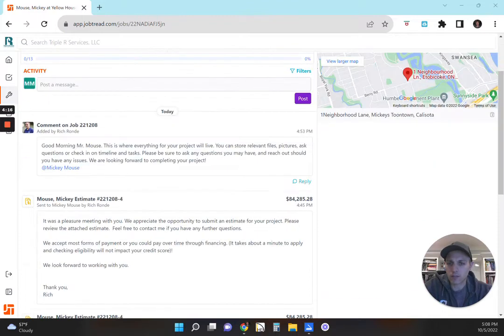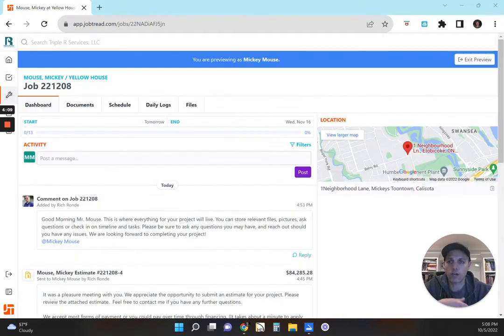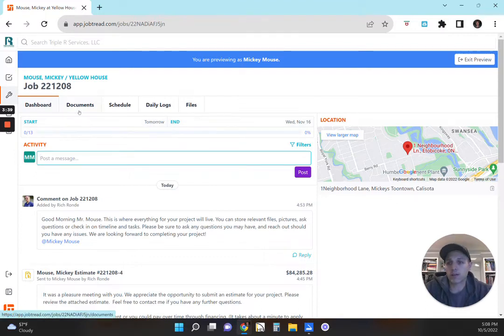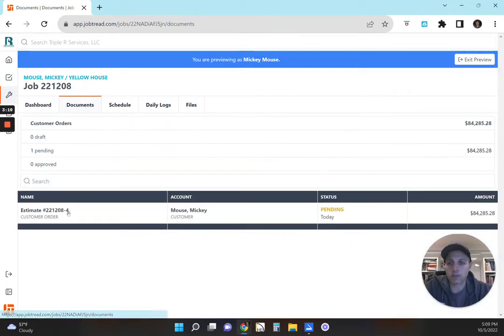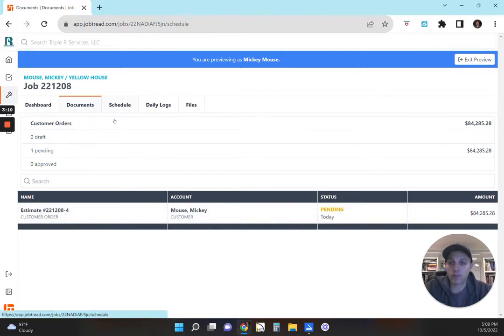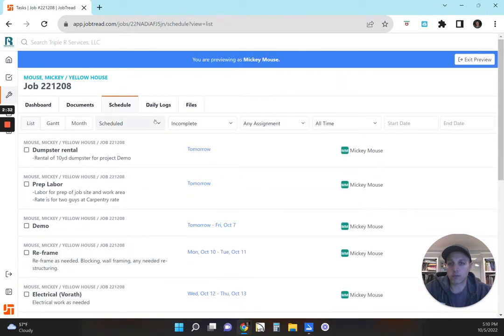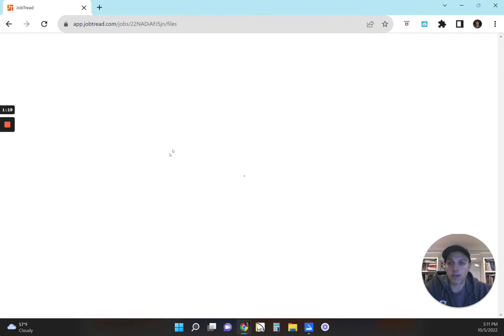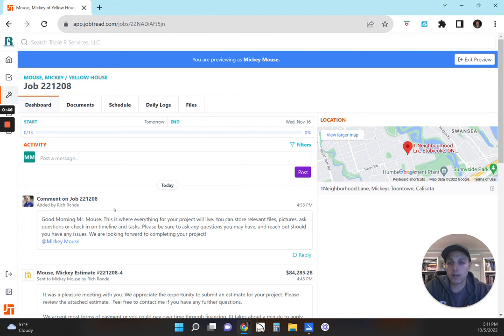JT customer experience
"What's this link you sent me?"

This has become a common question among our customers, so we decided to put together a quick video to show what happens behind the scenes a little bit and what type of experience you can expect when working with Triple R.

The link is to our customer/project management software called JobTread. Using JobTread we plan your project from the very beginnings of an estimate, all the way through to a final walkthrough. From a business side, it helps keep us organized and on top of daily tasks related to your project. From a homeowners side, it keeps you up to date with knowing exactly what's happening at your home and keeps you connected to us for open communication.

Check out this quick video giving you a high level view at what it covers!